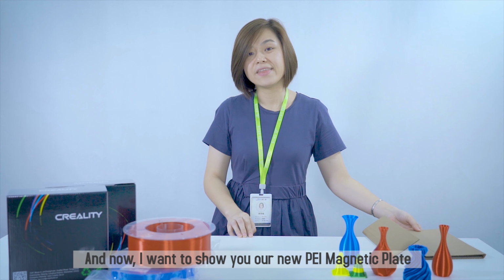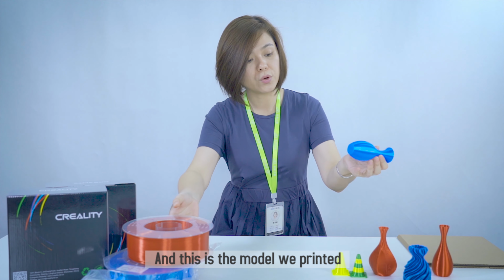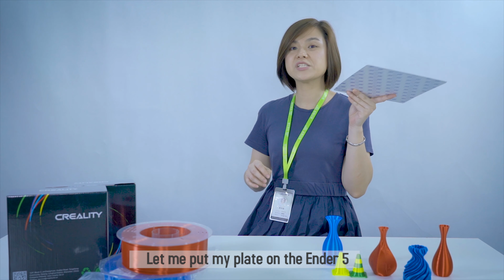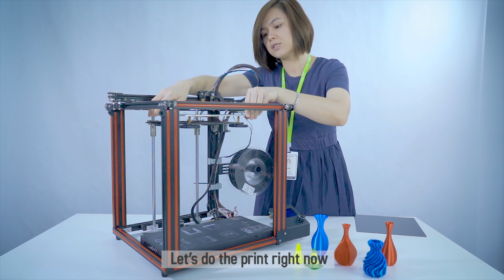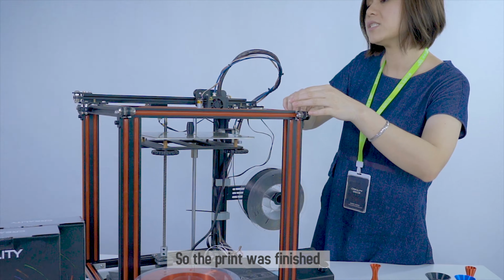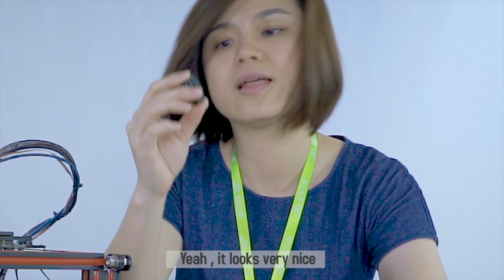Best Shiny Silk PLA! PEI Heat Bed! Any idea of it?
1.75mm Silk PLA (1KG/Spool 6 Color Available)